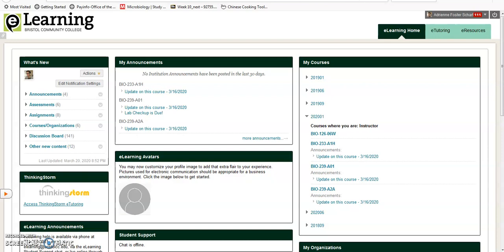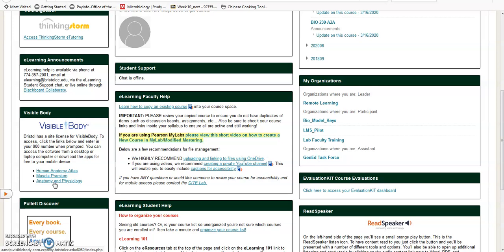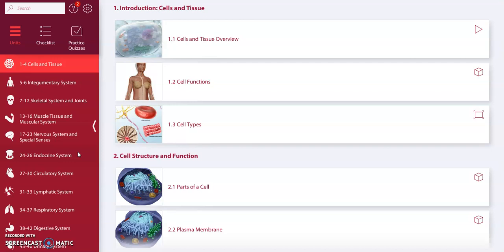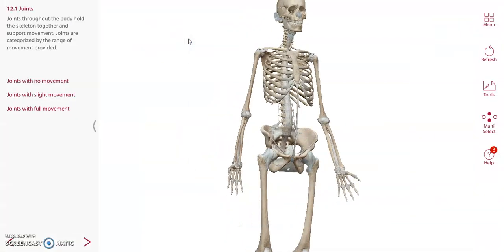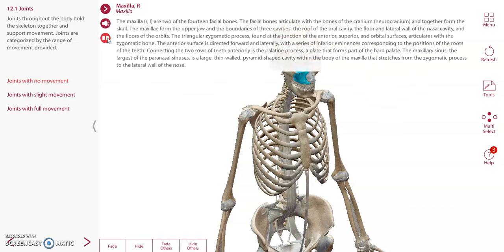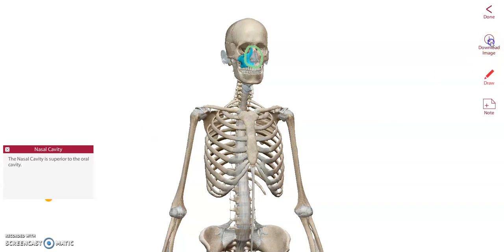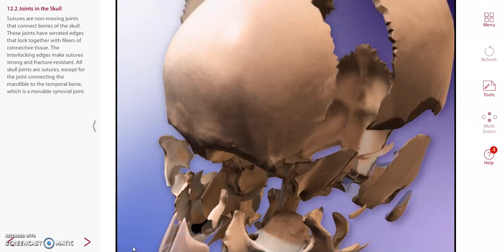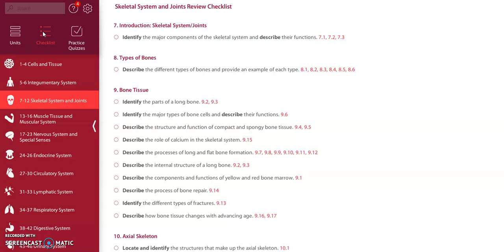Brief Tour of Visible Body